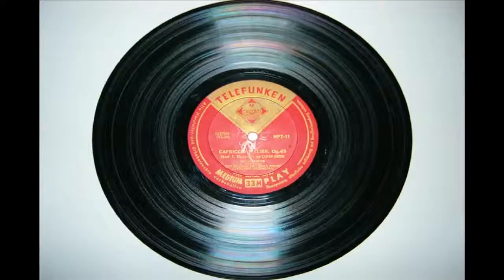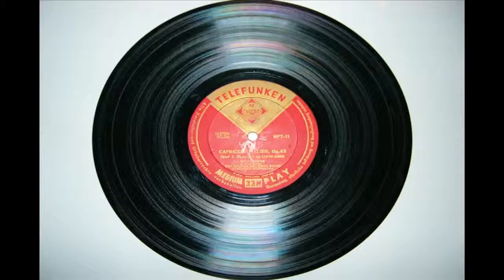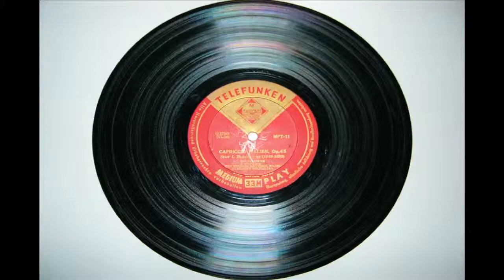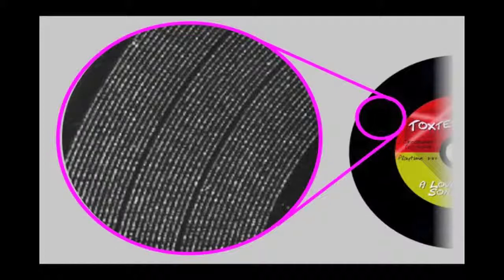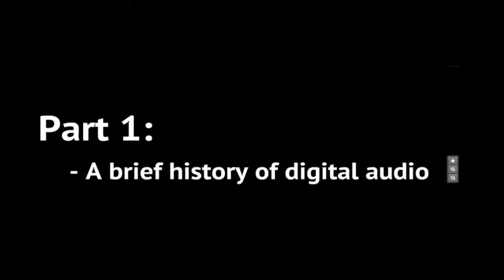INTRO TO ELECTRONIC MUSIC. A BRIEF HISTORY OF DIGITAL MUSIC by J Anthony Allen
Dr. J.Anthony Allen talks about a brief history of Digital Musical starting with first records and ending with nowadays digital records.